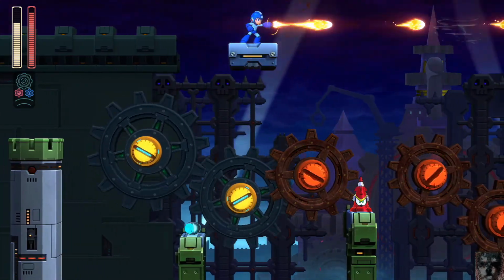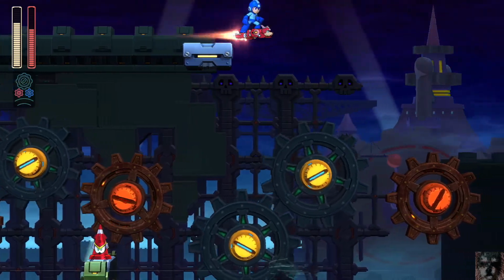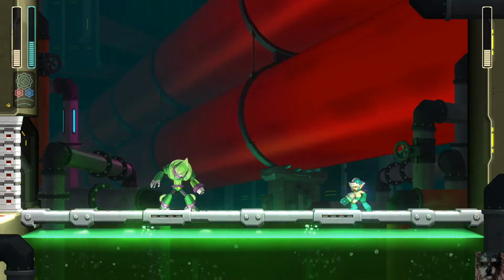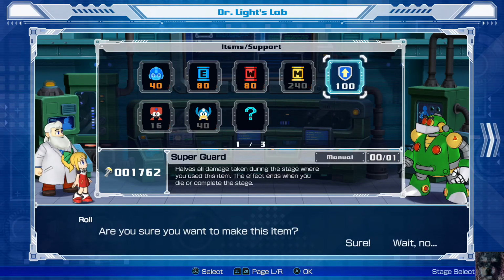Review 799 - Mega Man 11 (Switch)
A video review of Mega Man 11 for Nintendo Switch.